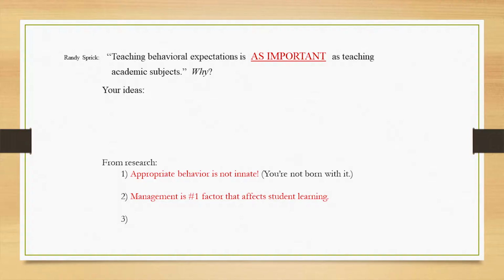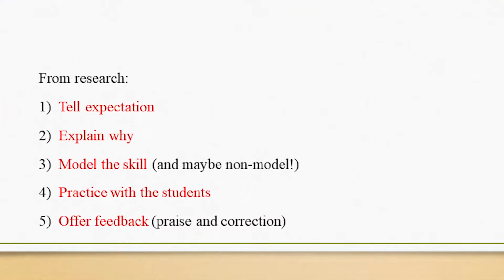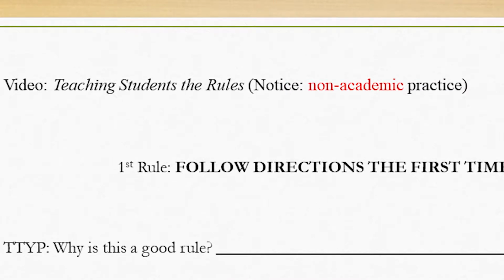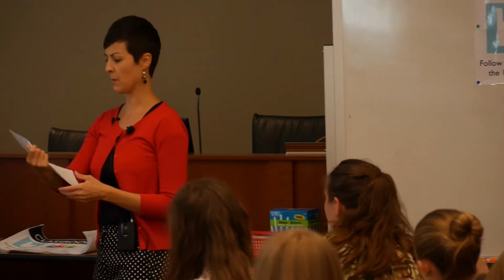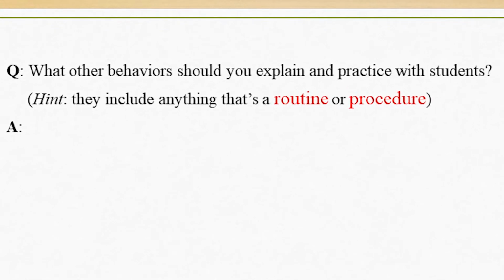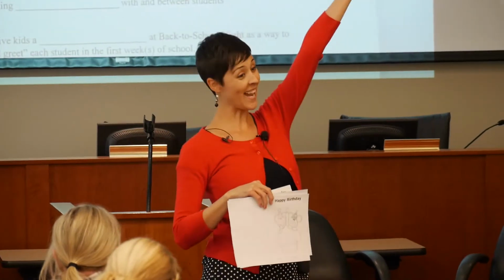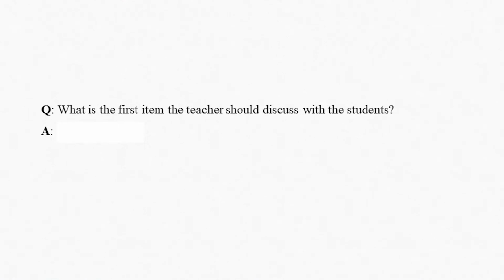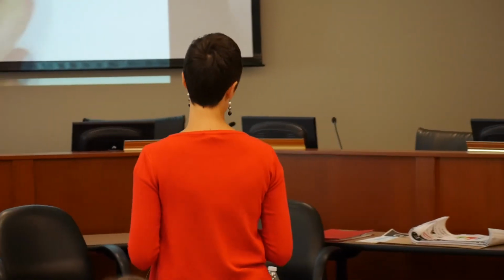1: Setting Expectations (Getting Kids to Follow Directions!)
1: Setting Expectations (Getting Kids to Follow Directions!)
Miss Smith Teacher